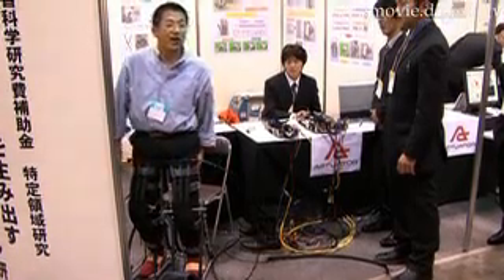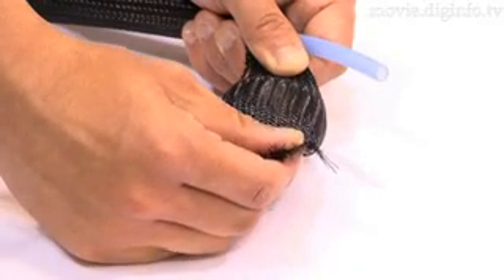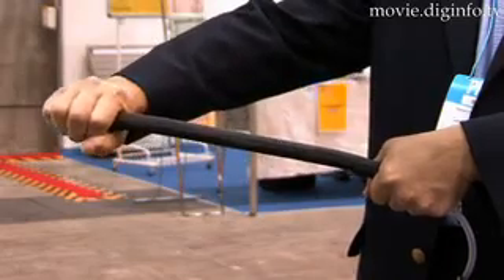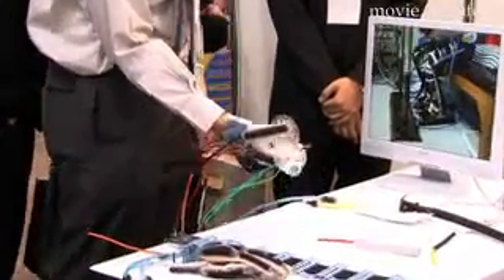Okayama University's Artificial Muscle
DigInfo - With the increasing elderly population who need physical assistance moving around, Okayama University is working on a Mckibben Artificial Muscle system that uses air pressure to help the elderly and disabled move. The system consists of a thin mesh over a rubber tube that expands and contracts like real muscles as air is pumped into it.  This can help improve people's grip and even help people who can't stand stand up. Since it mimics the natural muscle behavior this technology is appealing but there are a few drawbacks still to fix such as the weight and size of the compressed air generator and control unit as well as precision controls for fine motions.